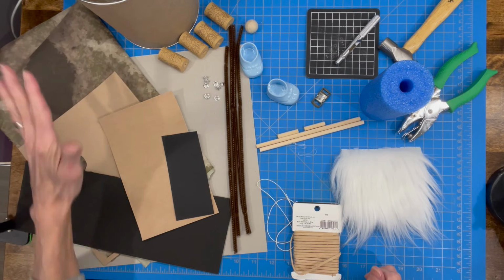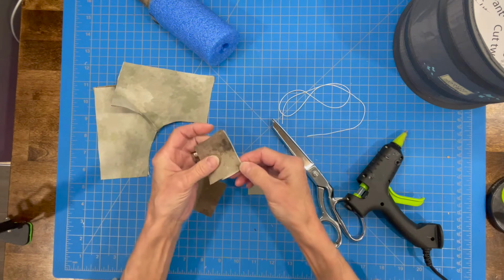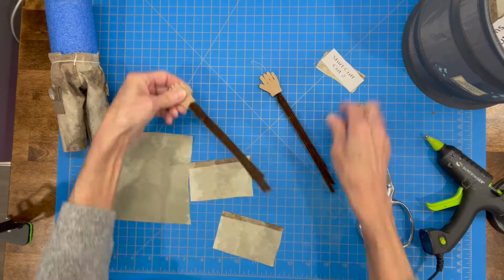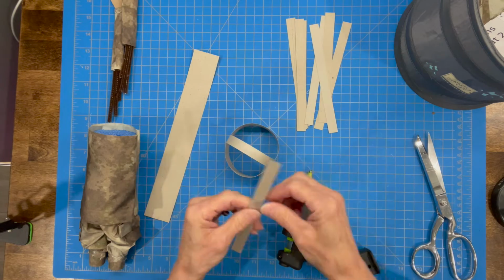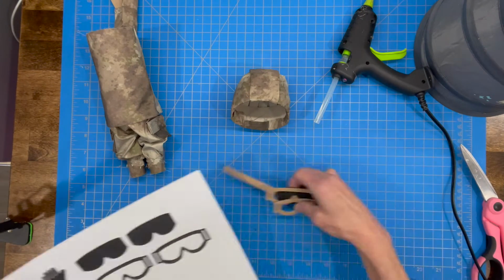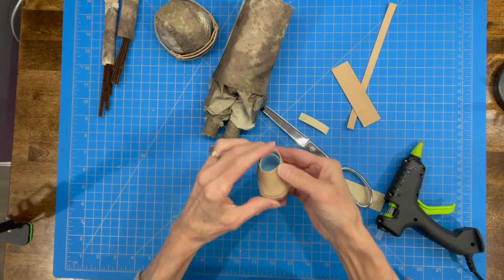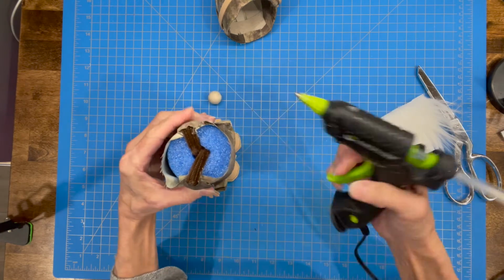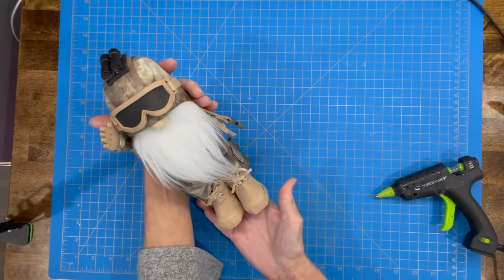DIY Tactical Gnome/Soldier Gnome/No Sew Gnome Tutorial/Military Gnome/DIY gnome tutorial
DIY Tactical gnome/soldier gnome.  Just in time for Memorial Day.  This is an easy no sew gnome with a lot of detail.  Just follow along and you can make him too.  Very detailed instruction.  Pattern included for free. Easy gnome, fast gnome, cute gnome, military gnome, army gnome, tactical gnome.  This is an easy diy gnome tutorial. You will love him. You will learn how to make gnome arms, gnome legs, and gnome boots.

gnome memorial day gnome no sew gnome.
Supplies:

Glue gun
Hot glue sticks - these are best.
2 each (1/4” x 6”) 2 each (1/4” x 1.25”)
Faux Fur
Cricut Suede Sheets buckle - Plastic buckle and slide
Camo fabric - I used A-Tacs AUX Ripstop camo
3/16” eyelets

Timestamps
00:00
00:22 Supply List
01:24 How to make the pants and legs
05:53 How to make the shirt, arms and gloves
10:35 How to make the helmet
14:38 How to make the goggles
15:46 How to make the boots
20:58 How to make the beard
22:24 How to make the helmet straps
23:15 How to make the binoculars